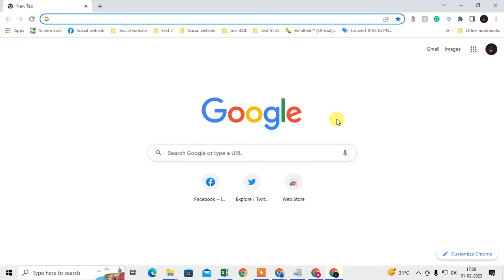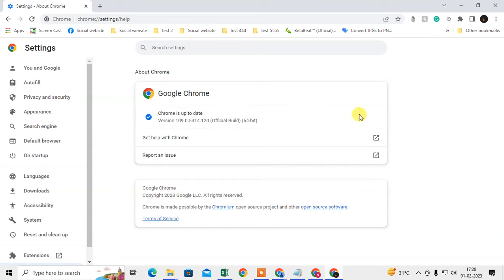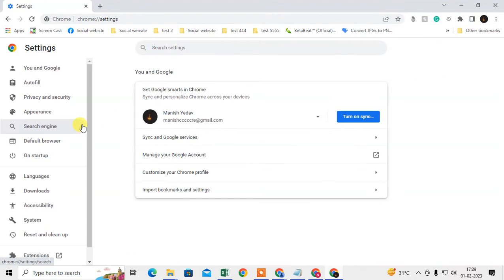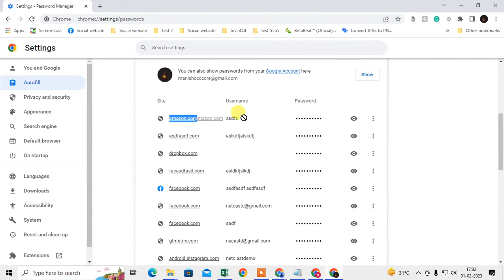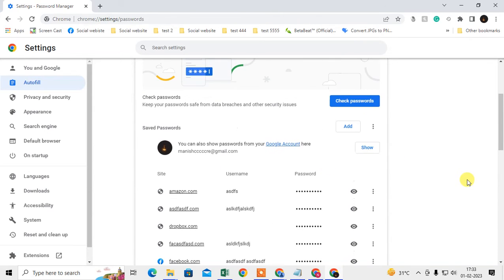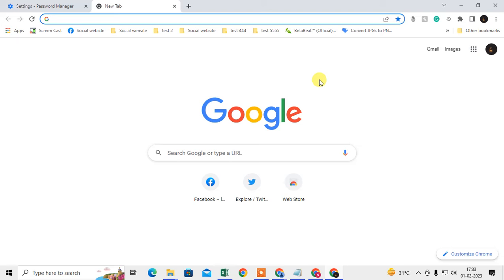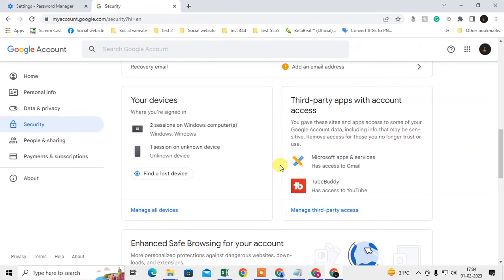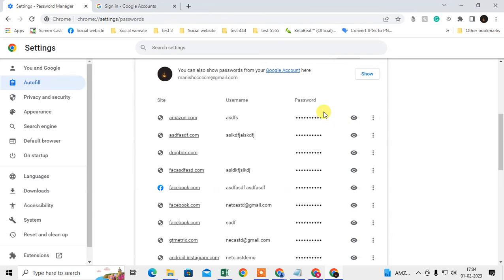View Google Saved Password | How to Find Saved Gmail Password in Chrome?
On Google chrome, you can view your saved password, so just follow this tutorial and learn, find where your chrome browser stored login information.